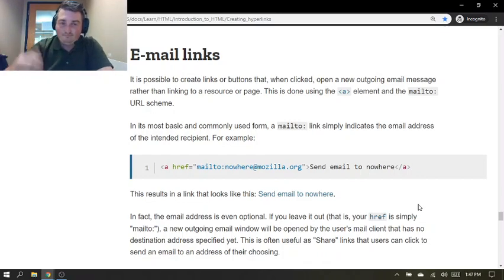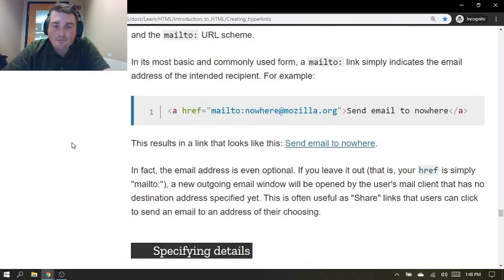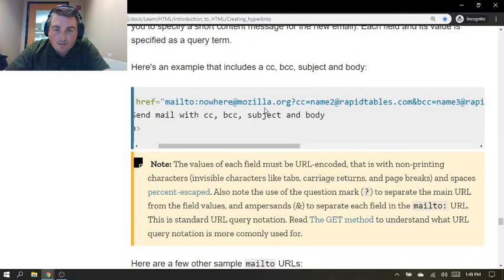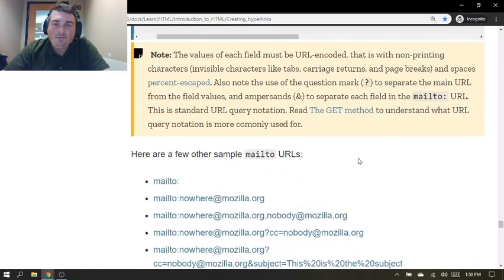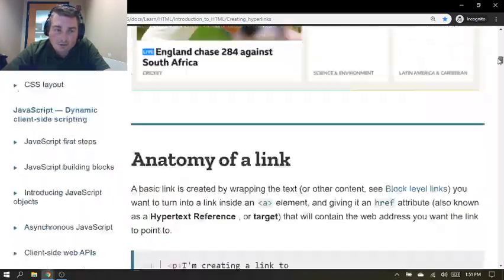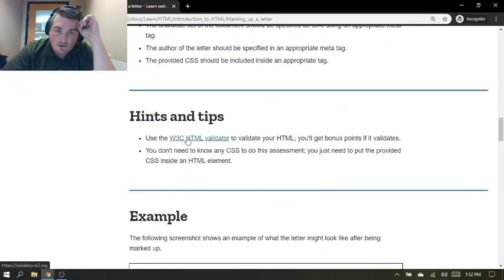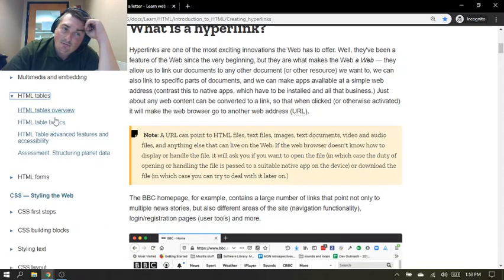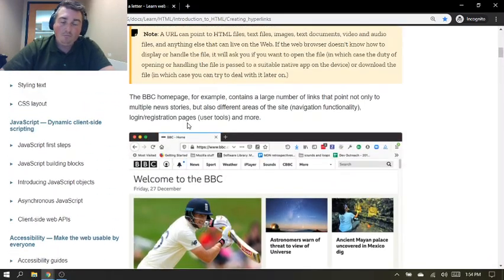ASMR Web Dev: HTML text fundamentals - Learn web development | MDN prt 11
ASMR Web Dev - teaching myself front end web development and always enjoyed the relaxing effects of asmr.